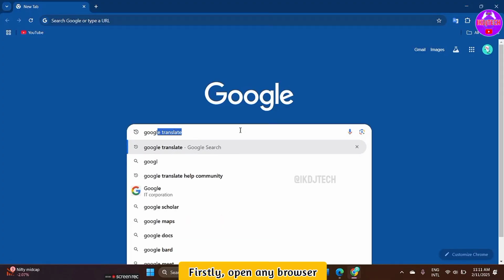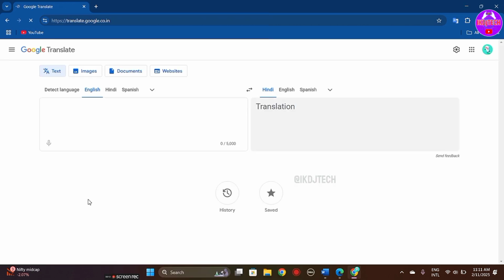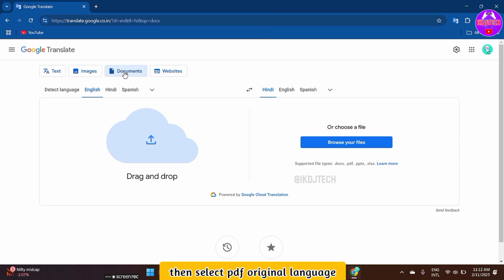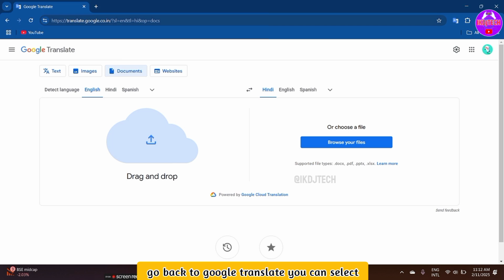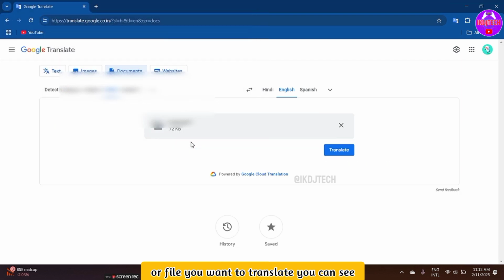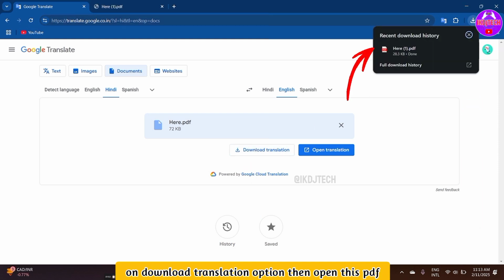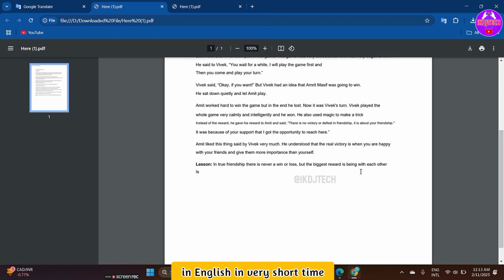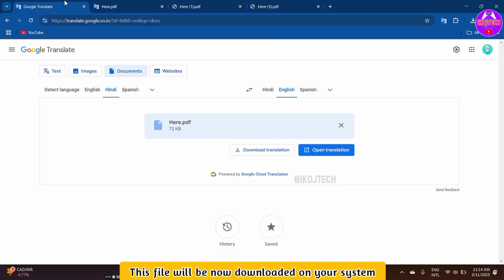How to Translate PDF & Documents with Google Translate (Web Version) | 2026 Guide|KeshavTechy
Learn how to quickly translate any PDF or document using the web version of Google Translate! In this tutorial, we walk you through the simple process of converting documents from one language to another while preserving the original layout.
Whether you need to translate a business report, a school assignment, or any other file, Google Translate makes it easy and fast. In this video, we specifically demonstrate how to translate a PDF from Hindi to English as an example.
In this video, you will discover:
How to access the Document Translation feature on Google Translate.
The step-by-step process of uploading your PDF or document.
How to select original and target languages for accurate results.
How to download your translated PDF directly to your system.
How to view translations online without downloading the file.
How to use Google Translate web version document translation
Google Translate PDF
Translate Documents Online
 How to translate PDF for free
Google Translate Web Version
 Translate Hindi PDF to Englis
 PDF Translator 2026
 Google Translate Tutorial
KeshavTechy
 Document Translation Guide